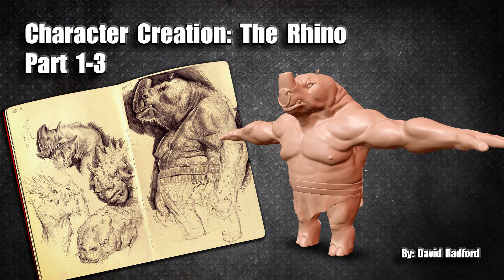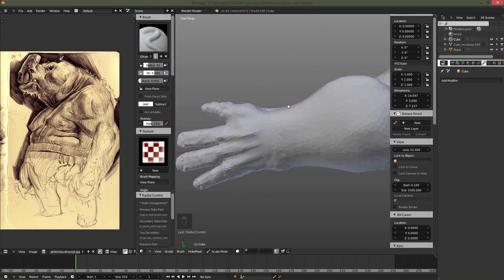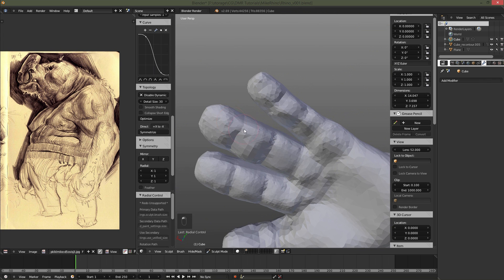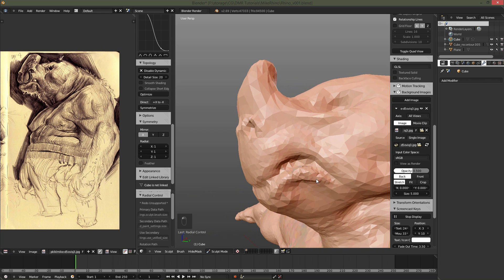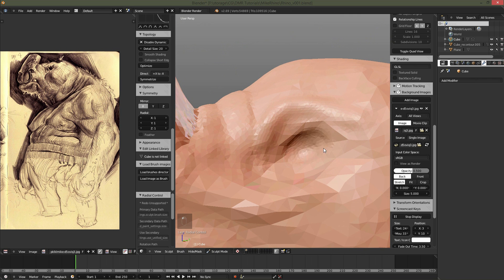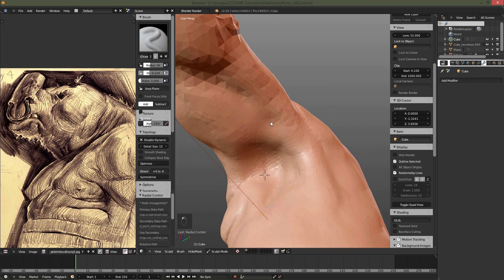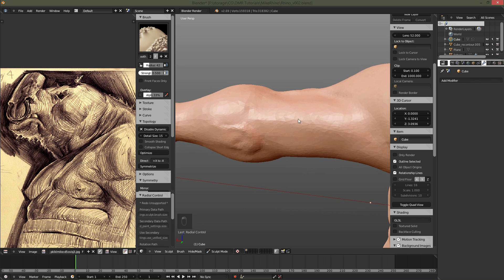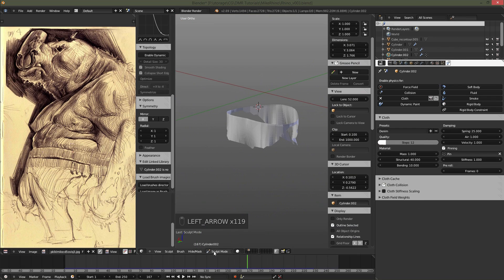Character Creation in Blender: The Rhino. Part 1-3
In Part 1 Chapter 3, we go through refining the mesh and defining muscle detail.

Find the whole series and more at DMRadford.com